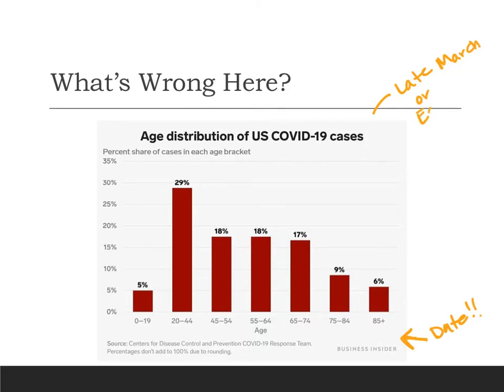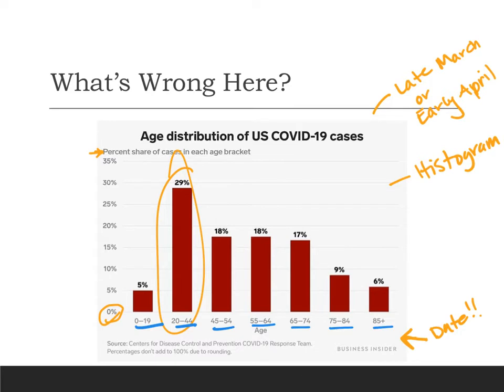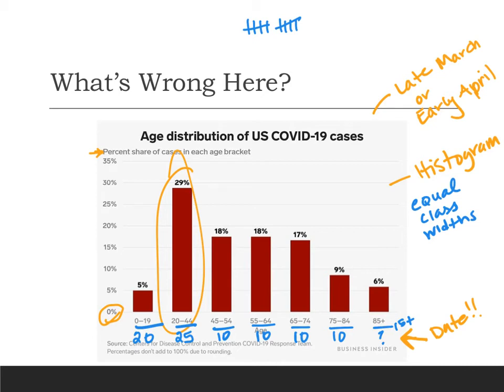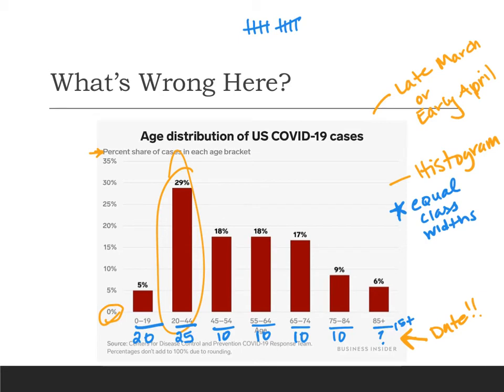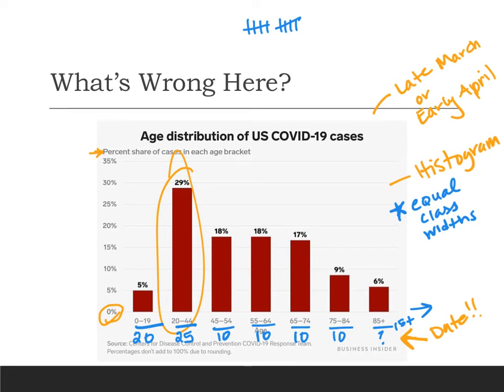Displaying Data Graphically (Part 5—Analyzing a Misleading Graph)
An example of a misleading graph.